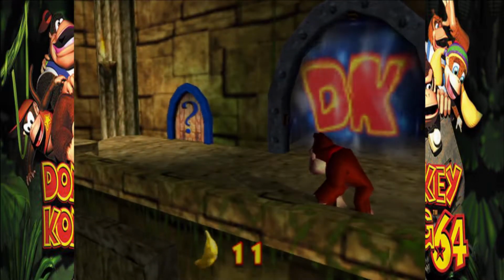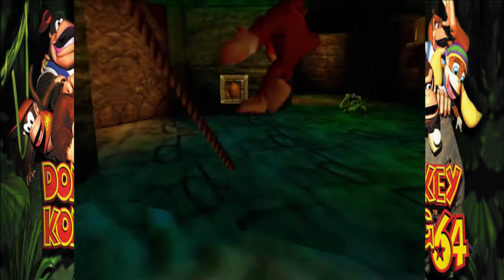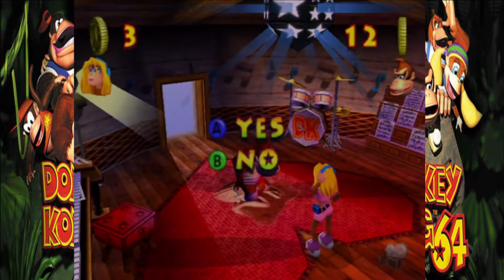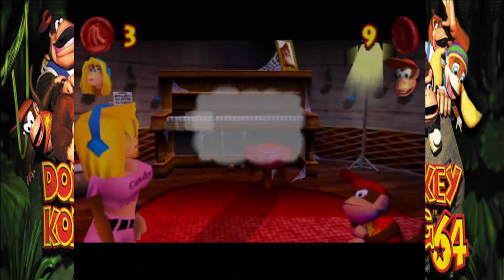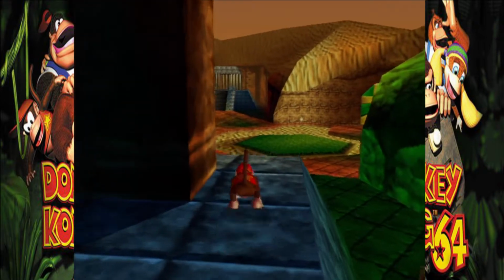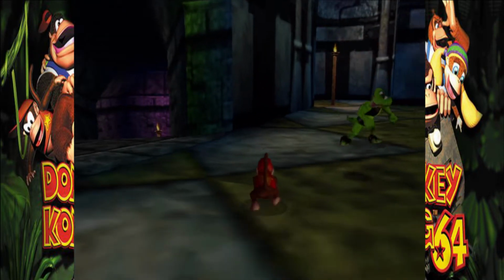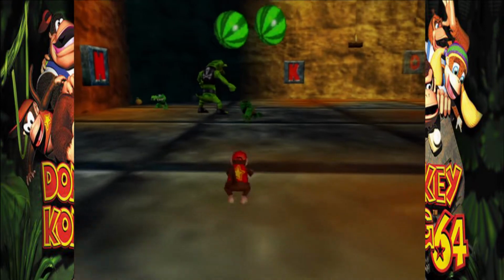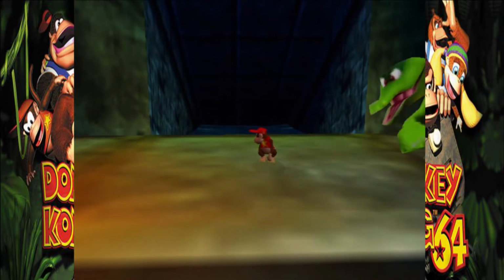Donkey Kong 64: Part 6 - Sweet(?) Like Candy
We enter the second level and get some new gear! Also, we meet... her...